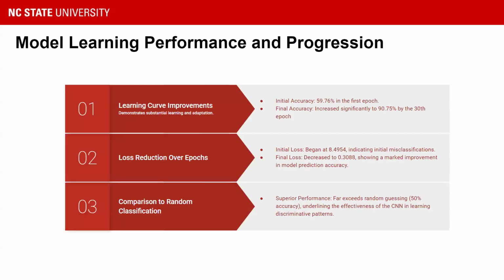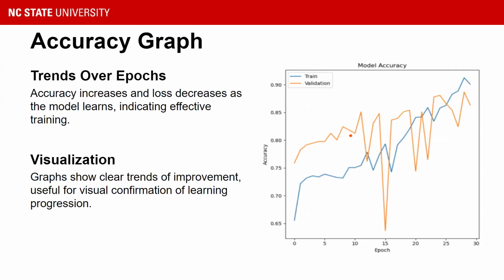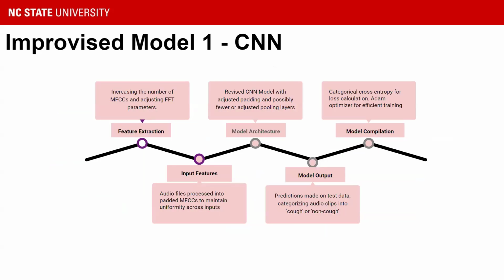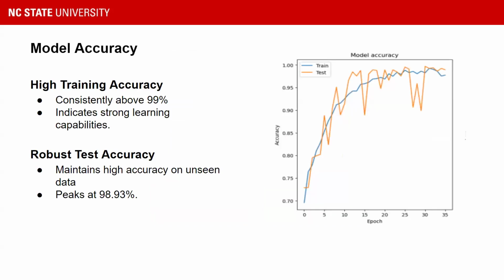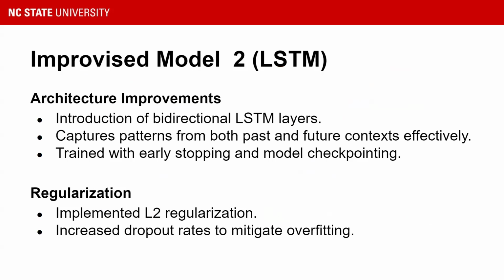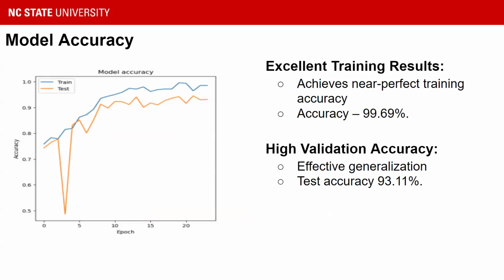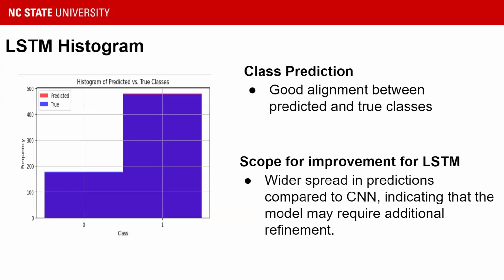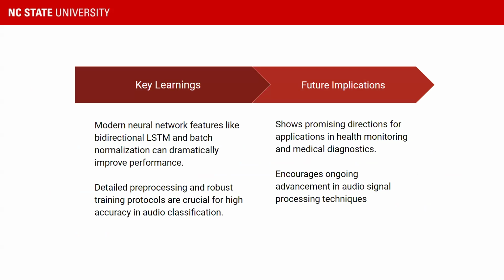MLSS - AL Cough Detection Using Neural Networks